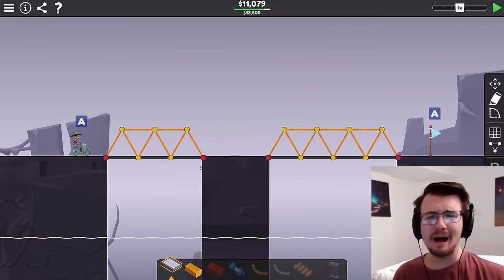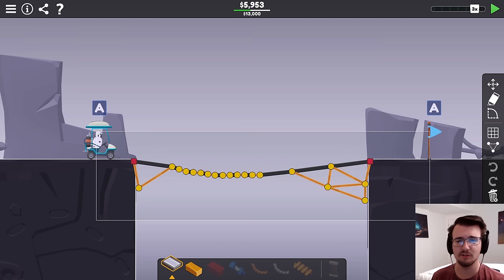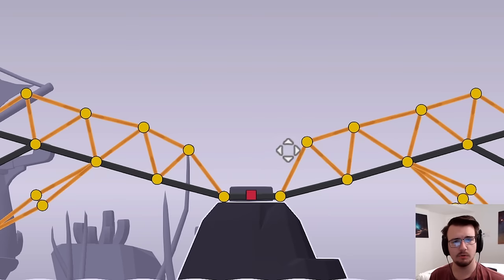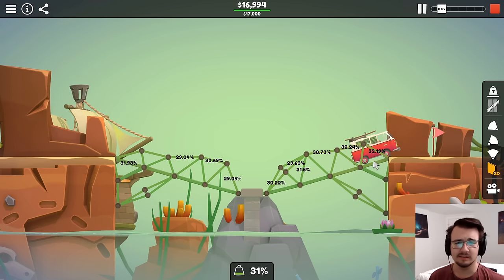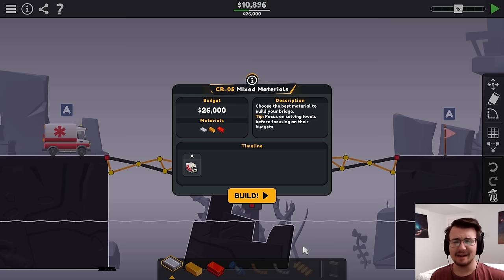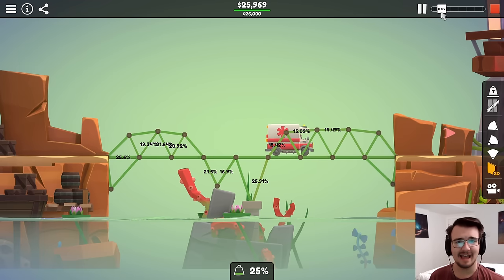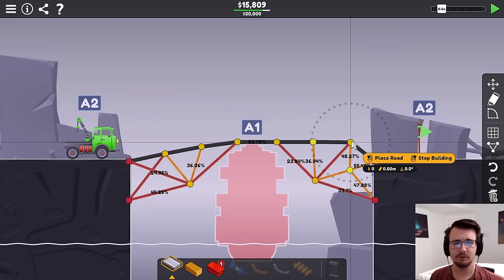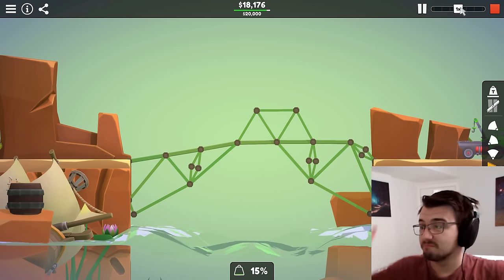The Quest For LOW STRESS on Every Bridge! - Poly Bridge 3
Poly Bridge 3 Part 40 -  you've seen low budget, now the low stress series begins! I take a little bit to get my sea legs, but I assure you as this series goes on, you will see some legendary stress shaves and effective bridges. Prepare for some real engineering!
Edited by: Noarsy and Ben Ranger